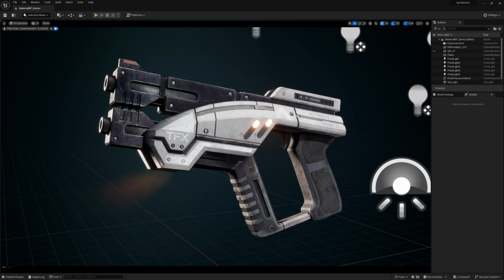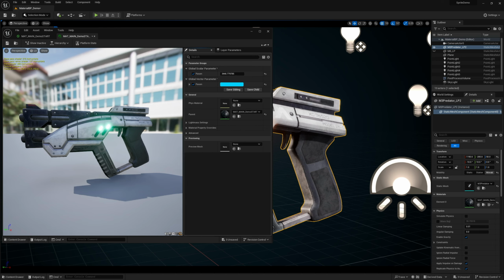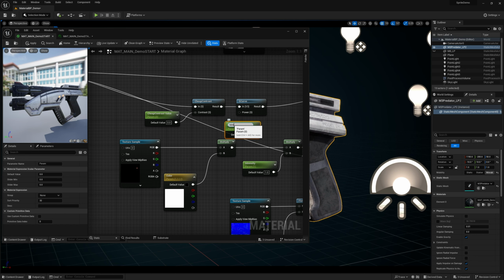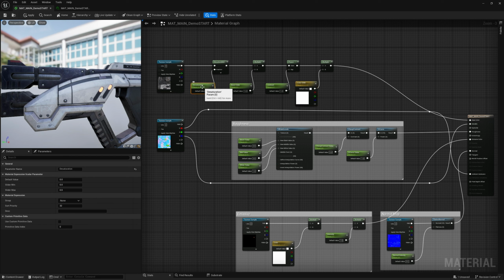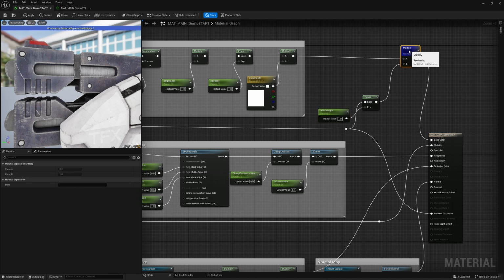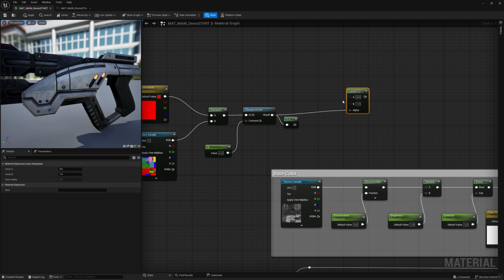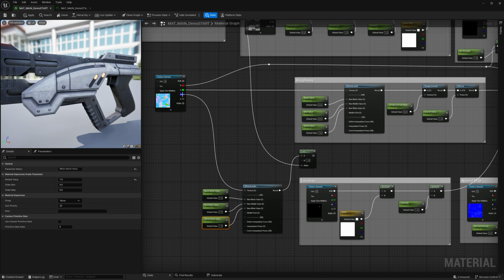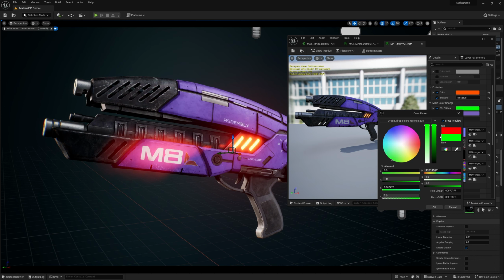Material Blueprints: Unreal Engine 5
In this tutorial, we will utilize Unreal Engine's Blue Print system to create a material. This material will be designed with adjustable parameters, allowing us to modify aspects such as emissive Intensity, roughness contrast, and the color of specific parts on the mesh.  Chapters and Hot Keys can be found below.

Chapters
00:00 Intro
00:42 Why do we want to add complexity to our Materials
03:08 Swap out Sphere for our asset in material viewport
03:48 Setting up the Emissive Adjustments
           - Multiply Node,
           - Constant3Vector Node,
           - Creating Parameters
           - Scalar Parameter Node
           - Creating Material Instance

13:56 Setting up the Normal Adjustments
           - FlattenNormal Node

17:22 Setting up the Roughness Adjustments
           - CheapContrast Node
           - SCurve Node
           - 3PointLevels Node

27:01 Organizing our node graph
28:40 Setting up the Base Color Adjustments
           - Desaturation Node
           - Power Node

36:11 Setting up the AO Adjustments
           - Pulling AO from Normal Map
           - Start Preview Node
           - Linear Interpolation (Lerp) Node

47:32 Creating a Mask using ID Map
          - Distance Node
          - OneMinus Node

52:41 Setting up Color Change for panel parts
          - Blend HardLight

01:01:06 Setting up Metallic Adjustments for Panel Parts
01:07:31 Setting Texture Samples to Parameters
01:10:01 Adjusting Material instance looking at scene lighting
01:11:30 Using Our Material Instance on a Different object!
01:15:48 Outro

Hot keys
M +left click = Multiply
1 + left click = Constant
S + left click = Scalar Parameter
V + left click = Constant3Vector Parameter
L + left click = Linear Interpolation (Lerp)
O + left click = OneMinus